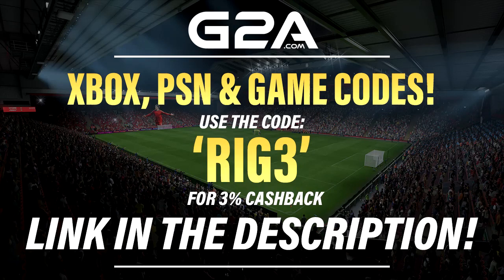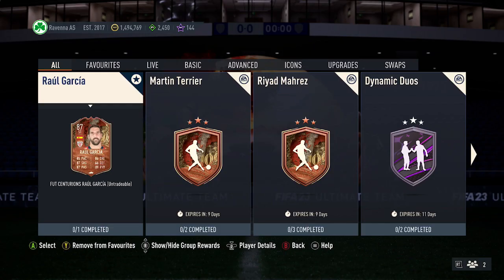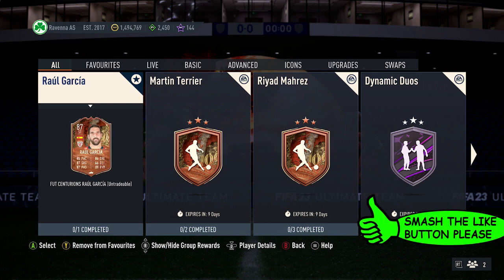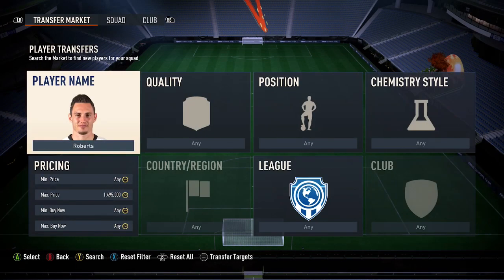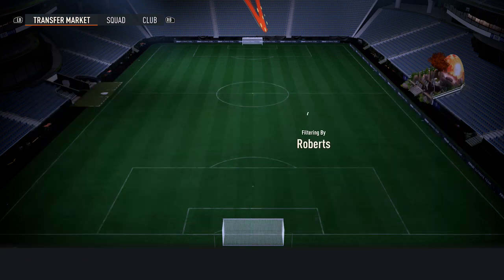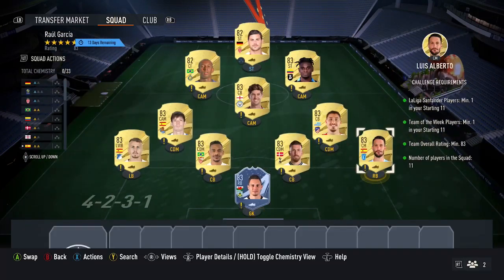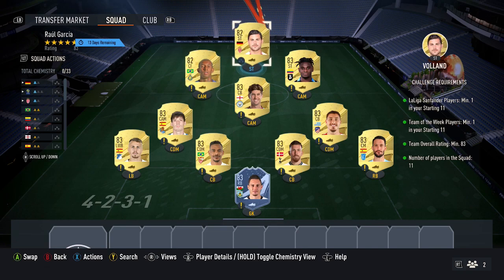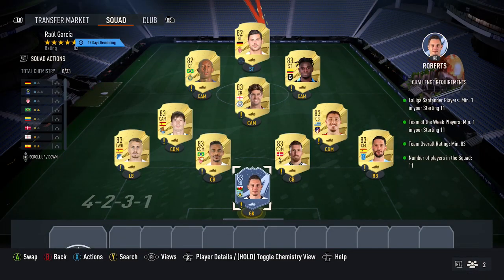87 FUT Centurions Raul Garcia SBC Completed - Cheapest Solution & Tips - Fifa 23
In this video I will be showing the Cheapest Solution for the 87 FUT Centurions Raul Garcia SBC on Fifa 23 Ultimate Team

On my Channel I have SBC Solution videos for all the Latest Squad Building Challenges on Fifa 23 Ultimate Team, I try to show the Best Solutions possible with my Cheap Methods for them like I have done for the 87 FUT Centurions Raul Garcia SBC in this video, when showing the Cheapest Solutions I try and give a few Tips on how to change the SBC to potentially save coins if players go up to make sure you are Completing it the Cheapest Way possible and for my Solutions usually they require No Position Modifiers but I will let you know in the video if they do, Also you can check out my Cheap Solutions for the latest SBC